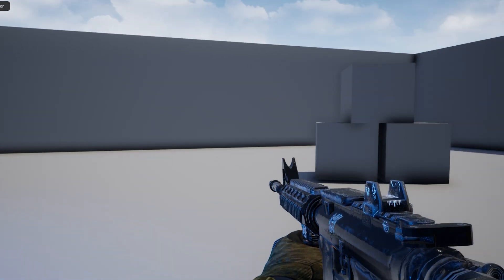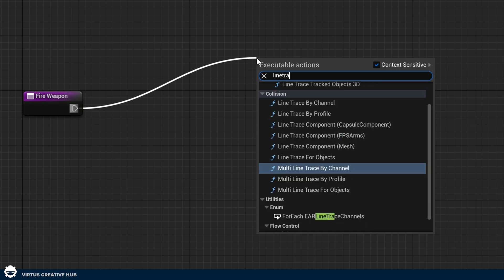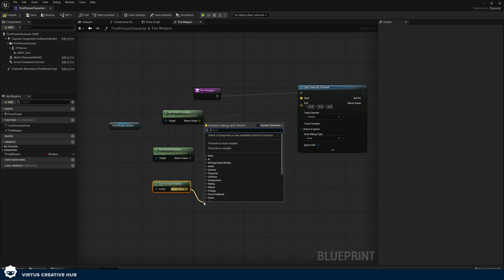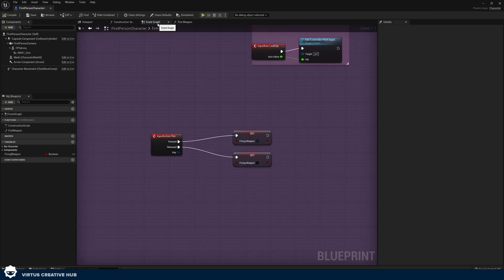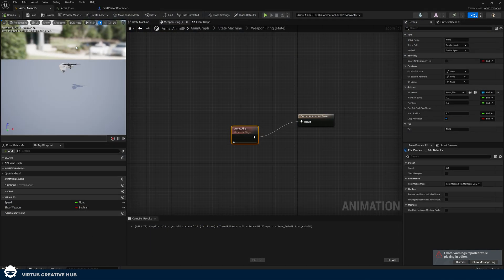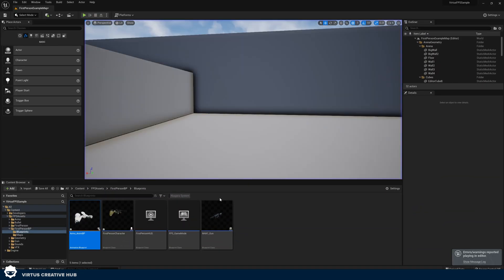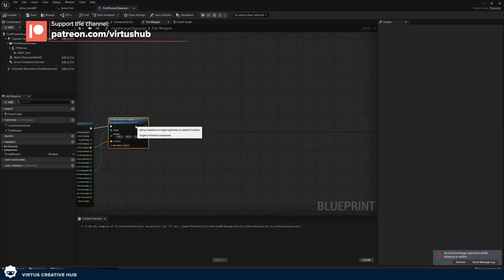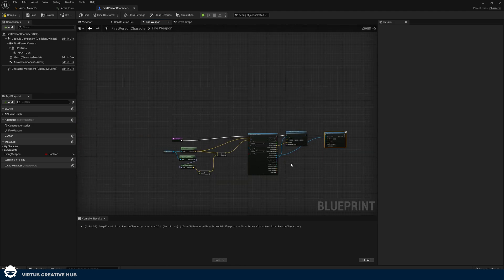Weapon Hits | Unreal Engine 5 First Person Shooter (FPS) Beginner Tutorial | #4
In this episode, I'll be covering how to setup weapon hits whenever the player shoots their weapon using line tracing.

0:00 - Intro
0:30 - Part 1
4:48 - Part 2
5:56 - Part 3
9:15 - Part 4
12:08 - Outro